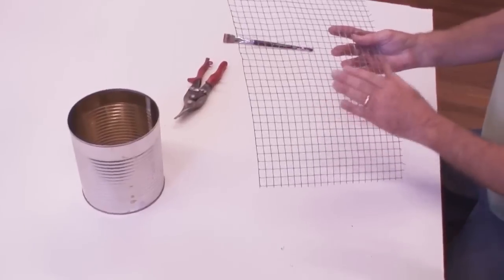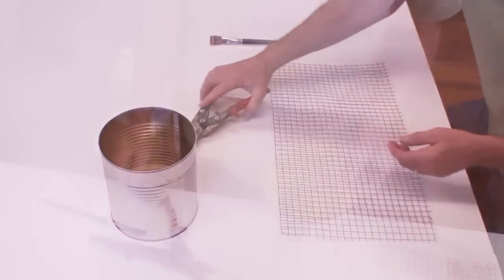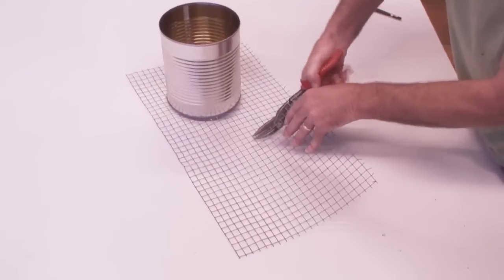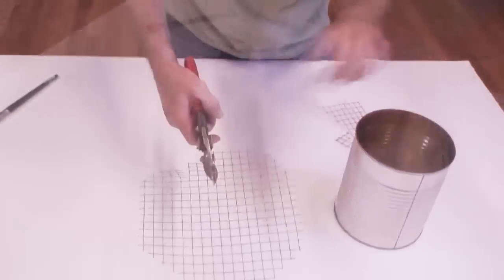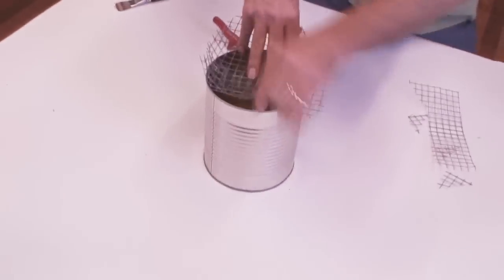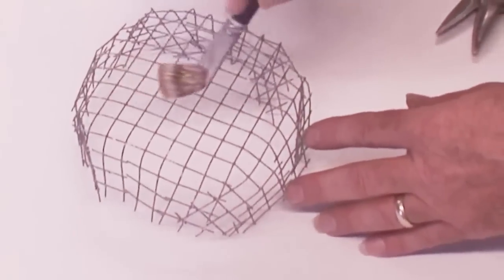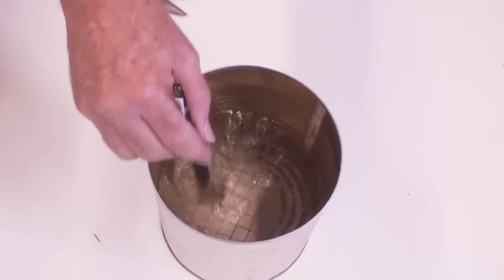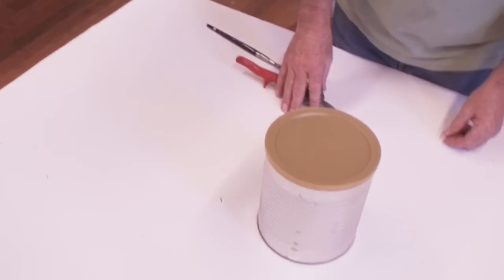How to make a brush cleaner for oil paint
This tutorial explains how to make a good brush cleaner for your paint brushes.